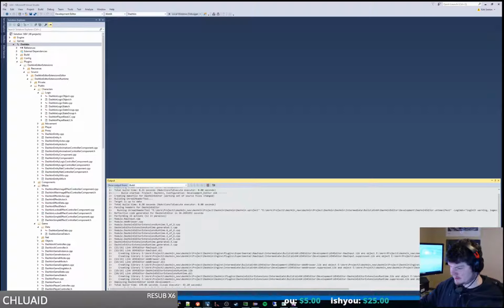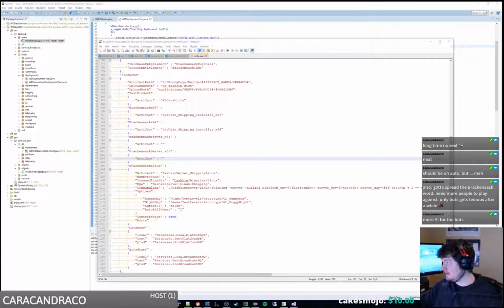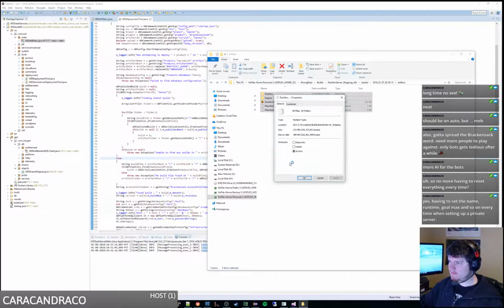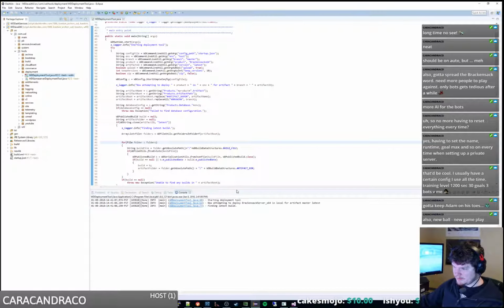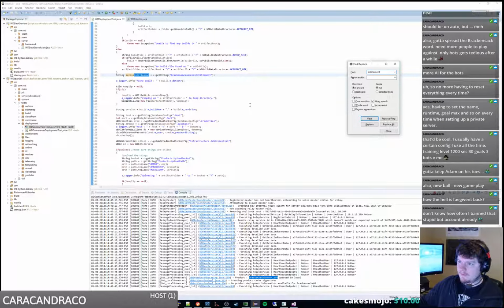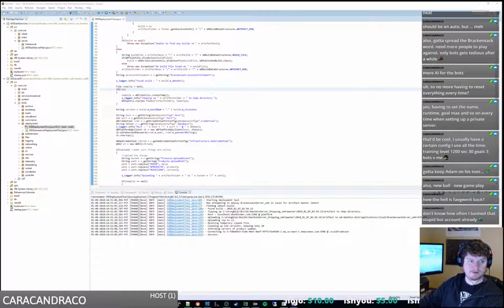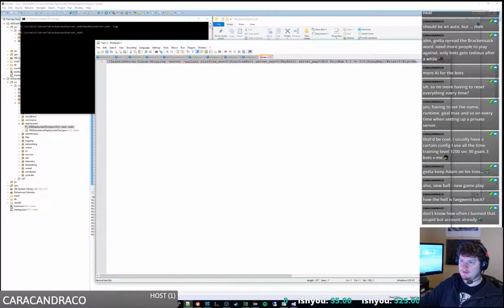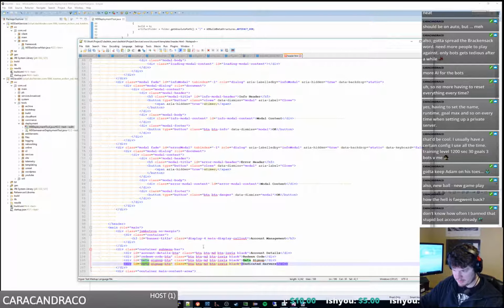ambientenergy101 devs Dashkin 554